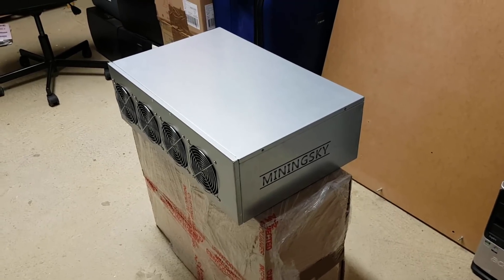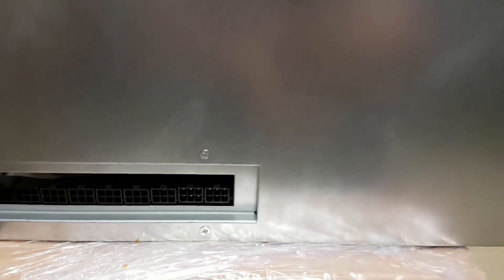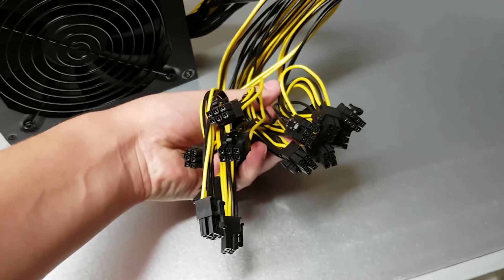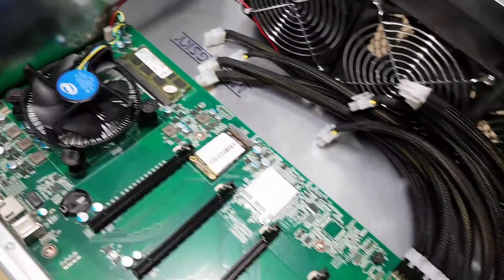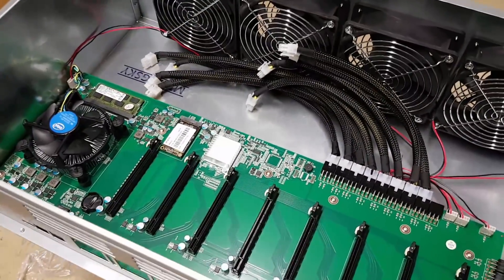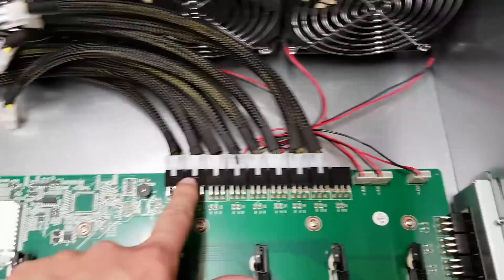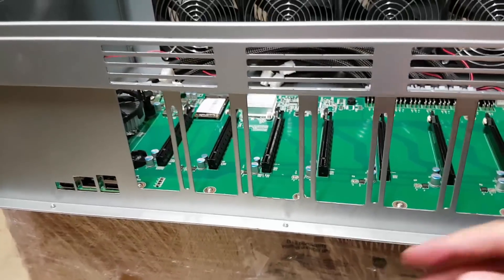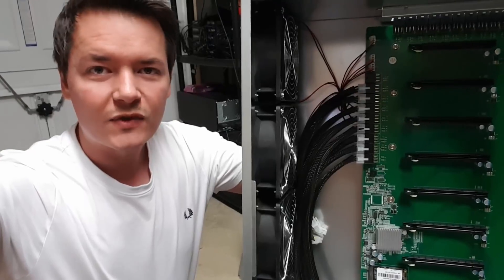8 GPU Mining Box Overview - VLing Mining Sky Rig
I was fortunate enough to receive a sample of this new product from VLing Inc. The Mining Sky 8 GPU miner box allows for the quick & simple setup of a multi gpu miner without the complication of building frames, risers cables or tangled wires of power management.

In this video I take my first look at the hardware and share my thoughts about it.

Details:-

Support up to 8-GPU operation
Easy to setup
Stable, low maintenance
x16 PCI-E Slots, no need for risers
Suitable for mass scaling

Includes:
CPU Intel 1151 Celeron  G1840 Haswell Dual-Core 2.8 GHz (LGA 1150 )
DDR3 1600Mhz – 4GB RAM
64GB – SSD M.2 (Windows/Linux compatible)
8-GPU MiningSky Motherboard
Customized Aluminum Chasis Enclosure
4x Nidec TA450DC Cooling Fans 12V
Power Supply, plug-n-go
1800 Watts, 110V-220V
Windows 10 Professional Pre-installed English

Compatibility:
Both AMD and Nvidia GPUs

Weight:
6.5KG Per unit (GPU not included)

Item Dimensions(in.):
Length: 21.75
Width: 14.25
Height: 7

My Links

Bitcoin:1FFVvaF7A3sjhzX26mNWfuqYKz1CwmEsYh
Litecoin:LUUEfTYzsQU1e86kjiDtkwAYmqReZYAPfs
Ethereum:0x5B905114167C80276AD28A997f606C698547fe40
Burstcoin BURST-N8KB-DKKW-9C4W-AF289
Storj 1PtCzyShTUXwhf63nRqQuxEgLZRkjwu4SK
Dash:XmVpjUbZ12bK4k8E2LnMJeULeUsLcjAyBe
BitSend:iRoCVCDSVTyqqojyybMcbRpFU4HhdosVhP
Decred:DseJxmrkYw3FncKWJoEH9SswdcDPuyi4DZF
Ethereum Classic:0x0927B3ff51BFC3865788aE7ad90246D850c05325
Nexus:2QyTKoWw38qhXZ144gvDuxcMPunquV4o2CLxFTHa4vBUkj1m4Sh
NXT:NXT-VJTM-6E5M-7PZ6-9LSXJ
Stratis:ST6bqKBoGtvtrVnStDjiGkcfh29KhZDMmw
Vertcoin:VkzcFB4qpWta6txy7kjfx6z2pS4VhmmhCn
Zcash:t1QAirDg9e9Gyz1YzWFXvBenjyRQq5iYyxi
Monero:48CbEcFkNVEd2JyZCTW4erduVKsbBEkwd9n791ayUQjVDx12yc3oZjqbV2NaqdSSXa3NcnpZdDCYZSQ92DpoSztY8xqRkuw